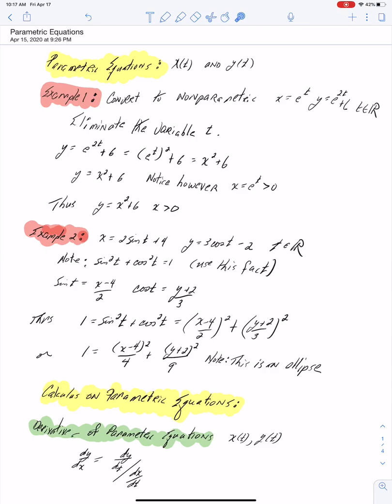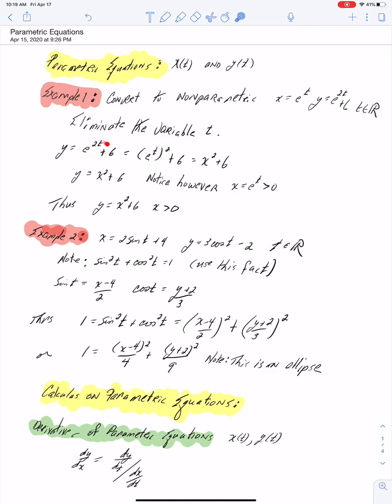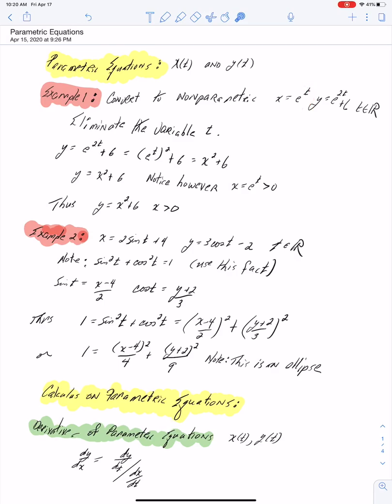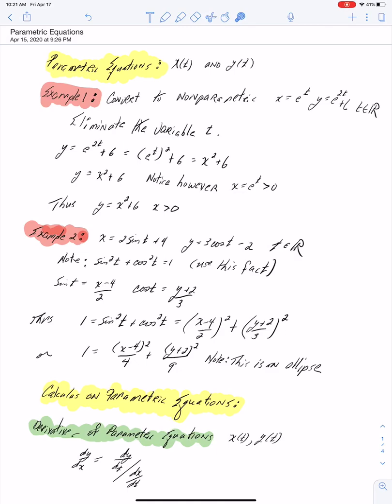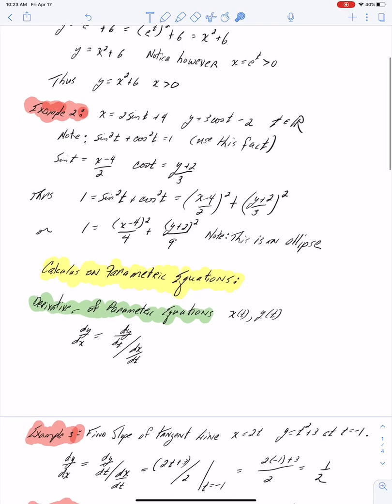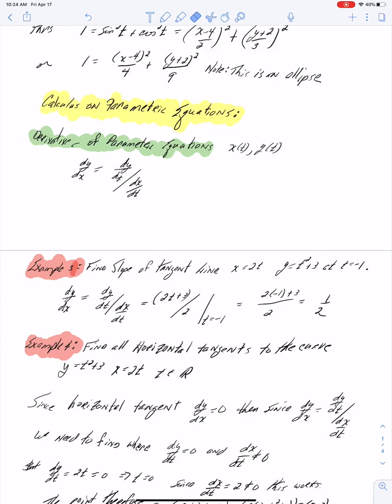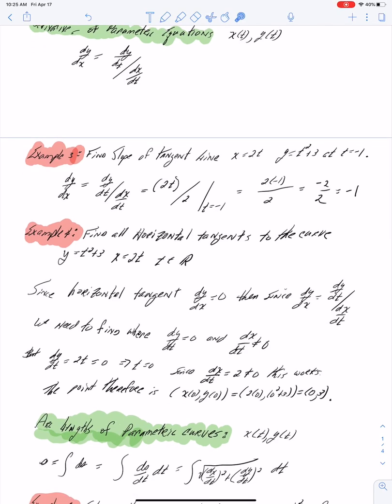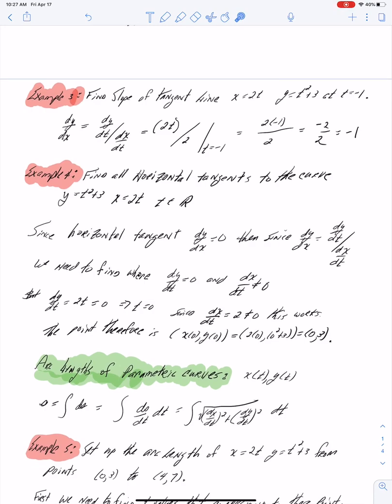Parametric Curves (part 1)